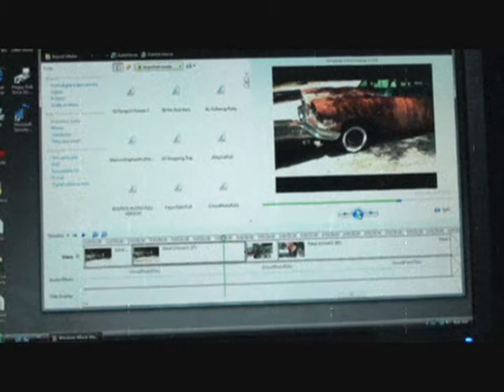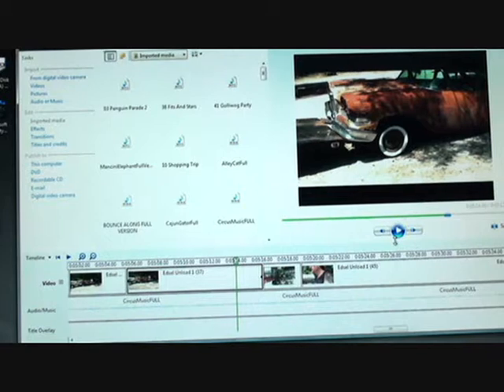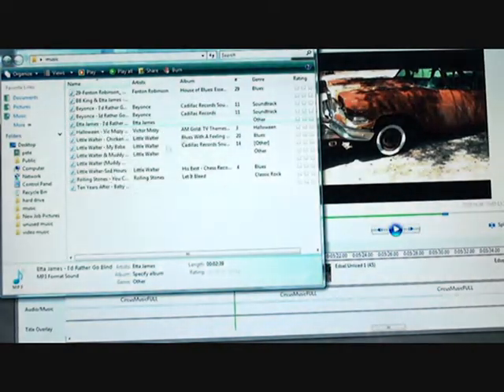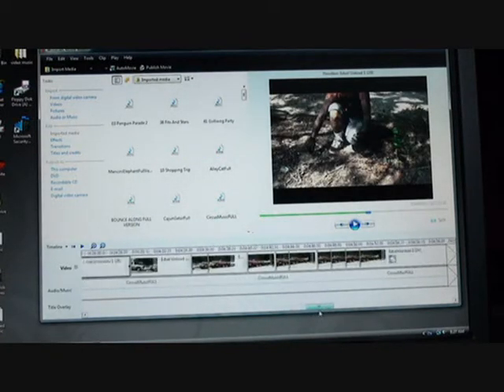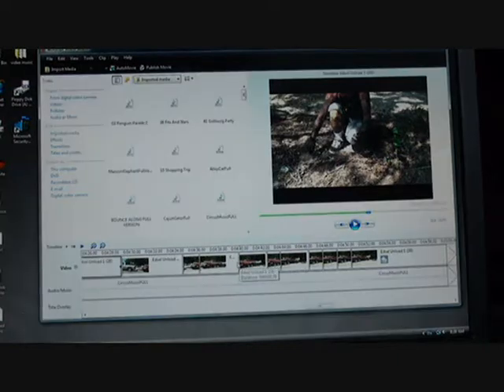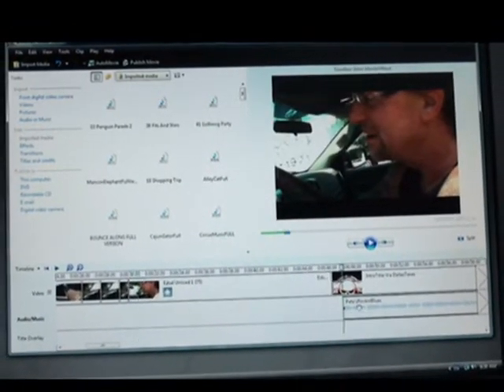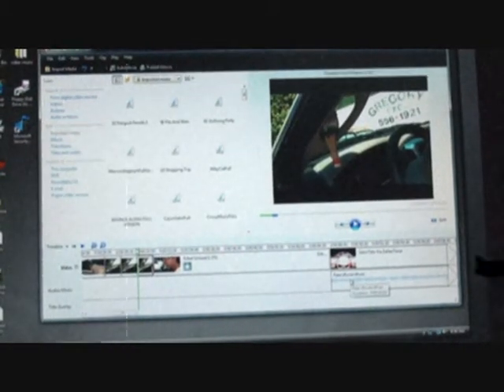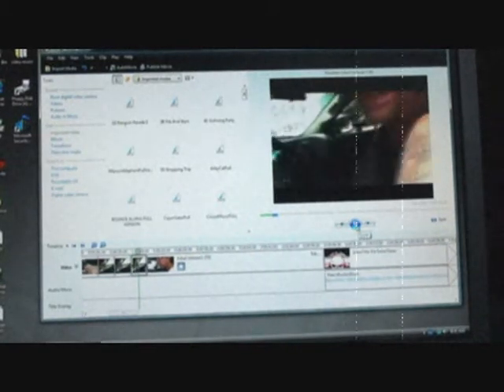"BEST FREE" Windows Movie Maker Tutorial-How To Fix Freezing and Lock Up On Your Movie Maker!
It's an easy simple proceedure to fix problems on windows movie maker.